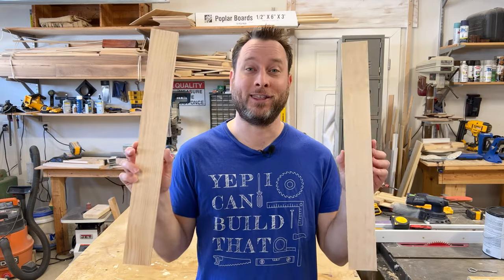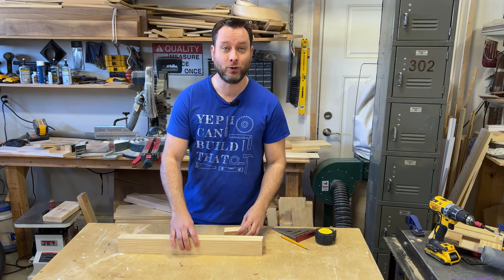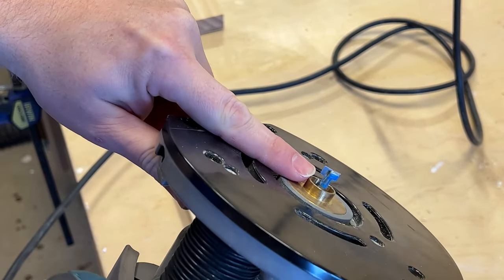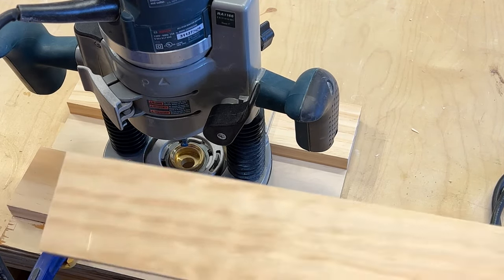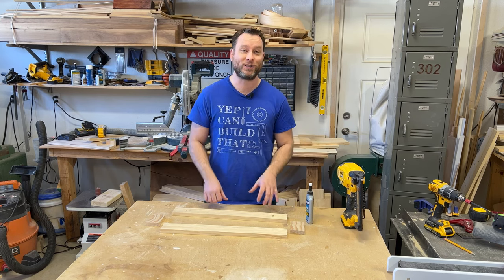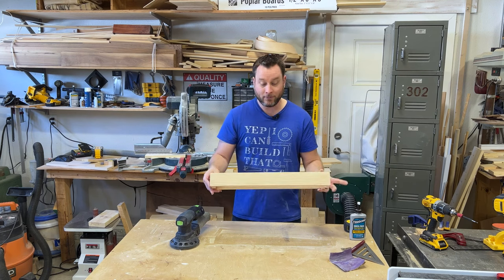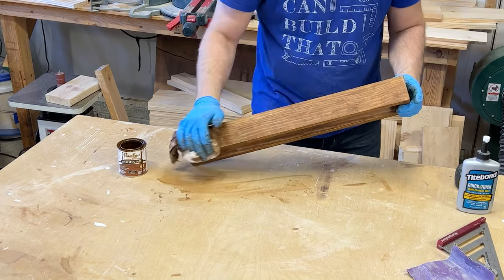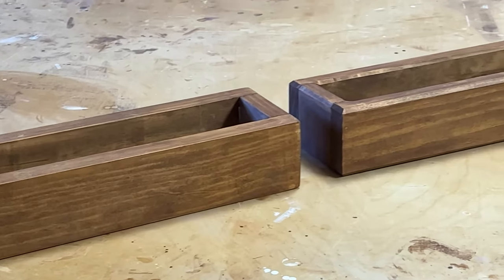I Made Something Everyone Wanted With 2 Boards | Season 2 - Episode 3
In this episode I will show you a woodworking project that you can make with just two board. I have done a lot of research with this woodworking project and I can say with certainty this project is a great project to make and sell on line. Farmhouse towel racks are very popular and they are easy to make and ship. All you need is just a miter saw and that is it. Start turning your woodworking hobby into a money making business!

In order to make this "Farmhouse Towel Rack" you will need the following:

📝  MATERIALS LIST

🧰  TOOLS

• Orbital Sander
• Cordless Nail Gun Kit
• Tape Measure
• Putty Knife
• Router Guide Set
• Bosch Router Guide Set
• Plunge Router

🏷️  HARDWARE

N/A

⭕  MISCELLANEOUS ITEMS

• Titeboand Wood Glue
• 32oz DAP Plastic Wood Putty
• 220 grit 3M sandpaper pack
• 1-1/4in brad nails
• Varathane Stain Early American

SOFTWARE

📹  FILMING EQUIPMENT